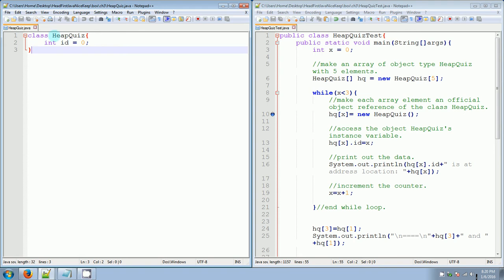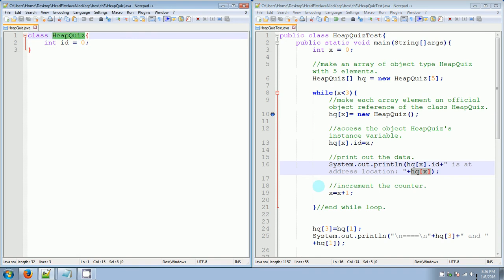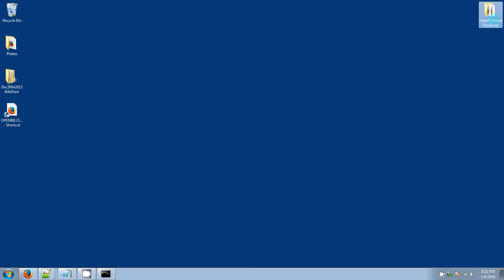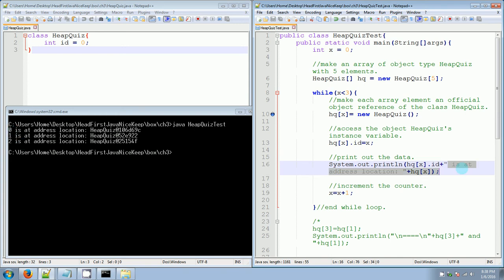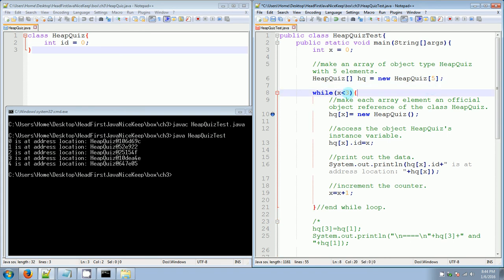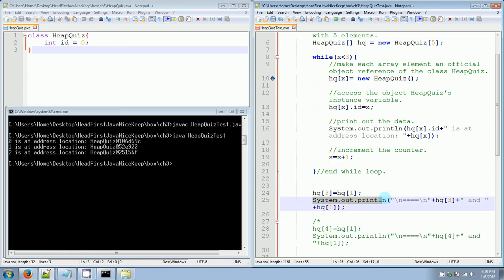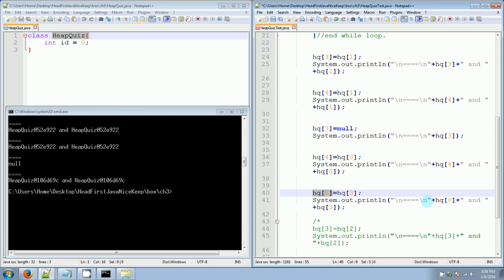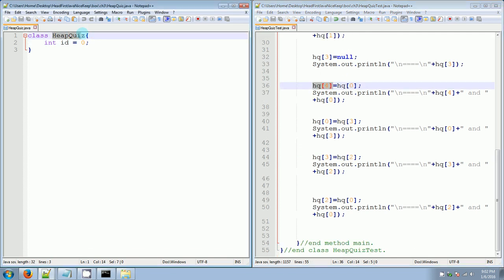TheHeap - Java - Array Elements as Object Reference Variables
I corrected mistakes made on my previous video discussing objects and object reference variables on the heap.